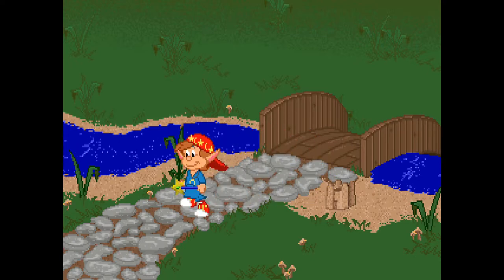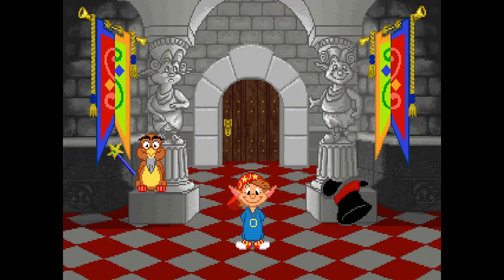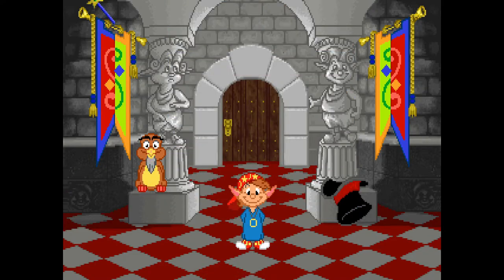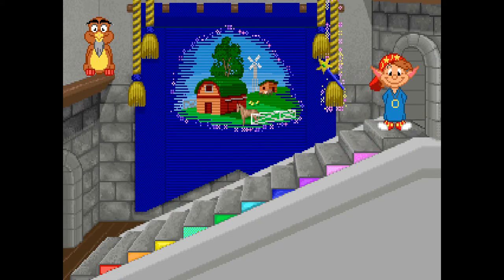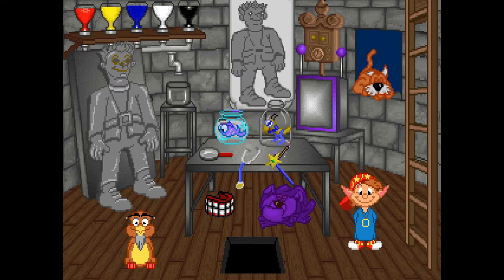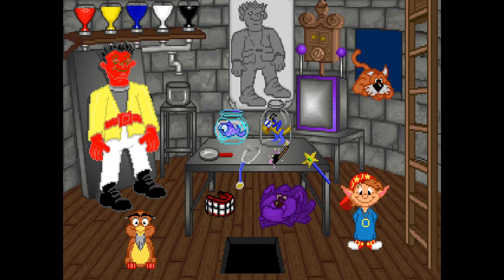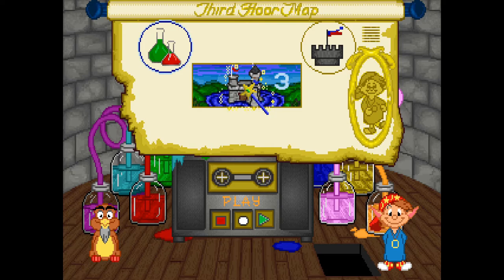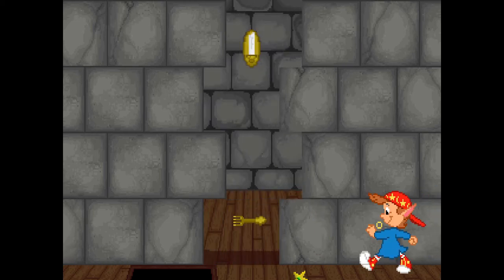Random DOS Game Show #189: Scooter's Magic Castle (1993)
Scooter creates a magic castle out of sand with the help of a suspect wise old owl with a wand. James proceeds to play a series of Edutainment minigames within its walls and thoroughly enjoys himself!